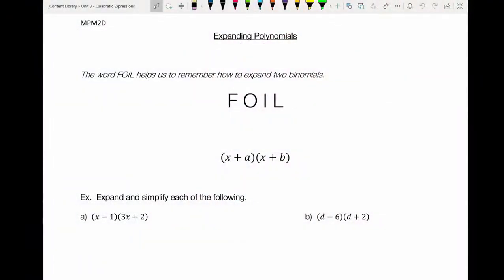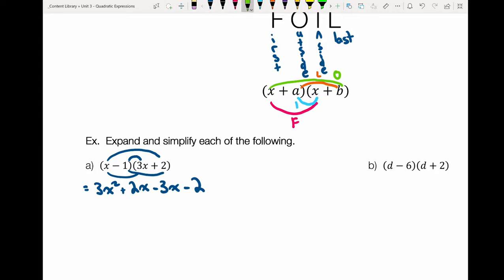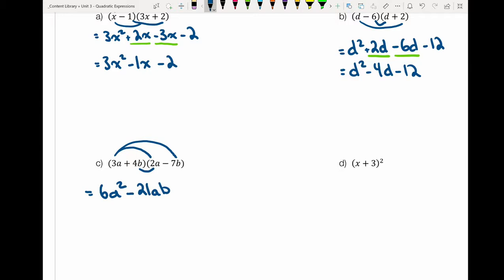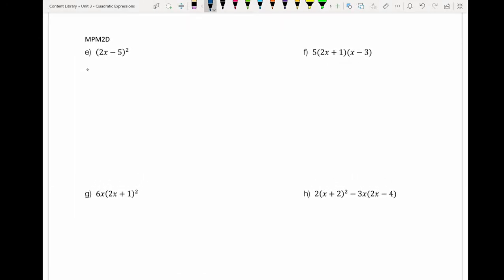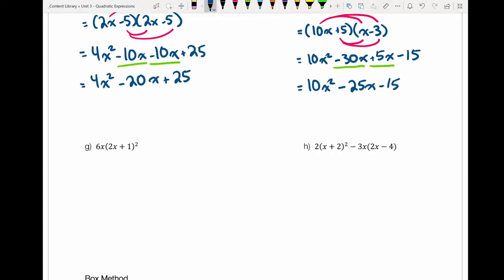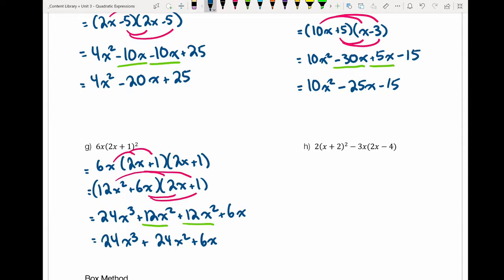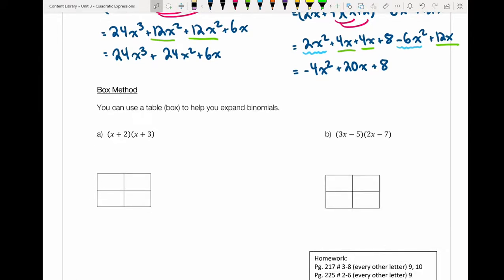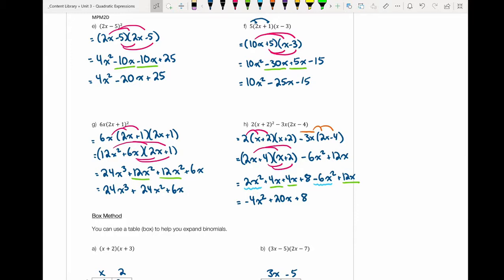3.2 Expanding Polynomials